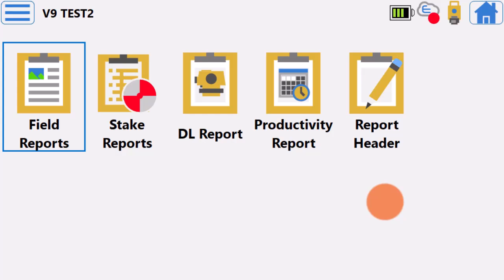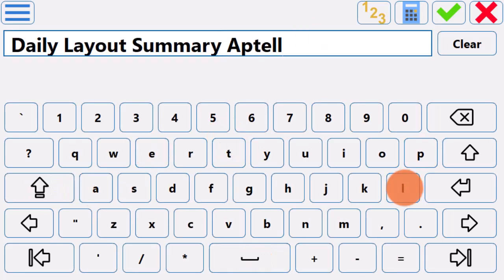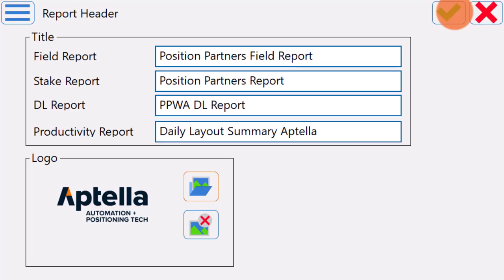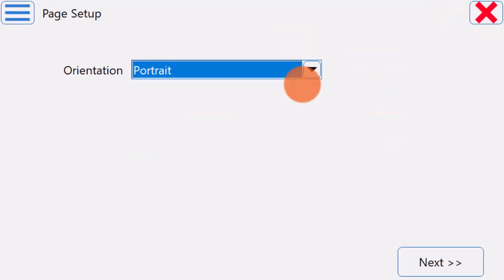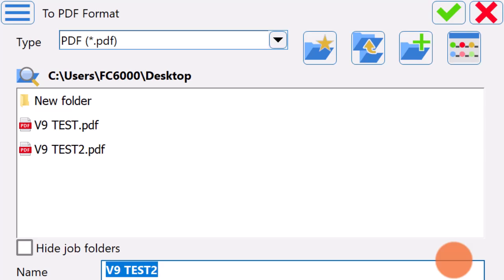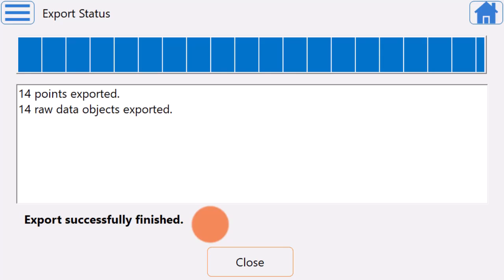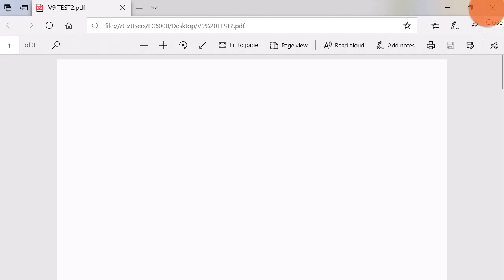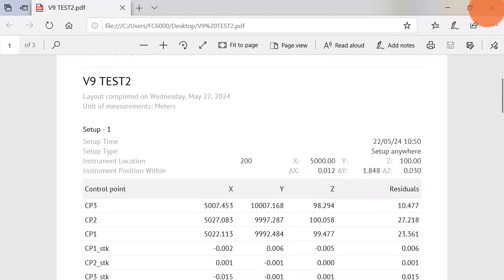Topcon Field V9 – Productivity Report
In this video, Aptella shows you how to export a productivity report of the equipment setups and points set out using Topcon Field.